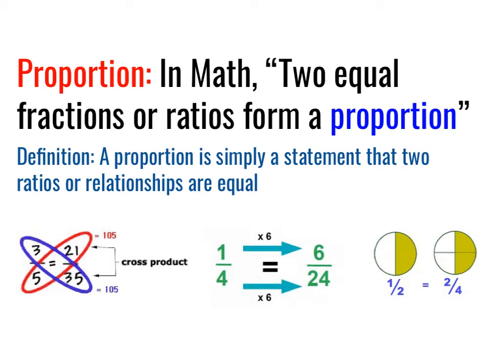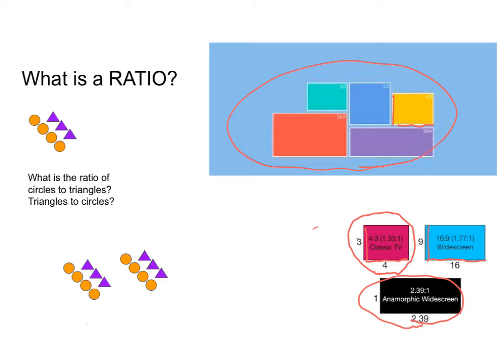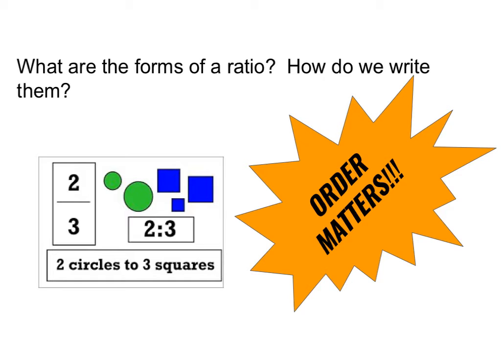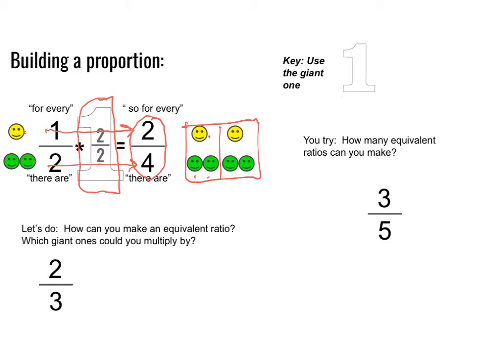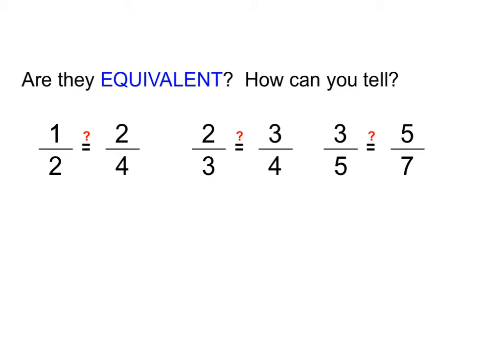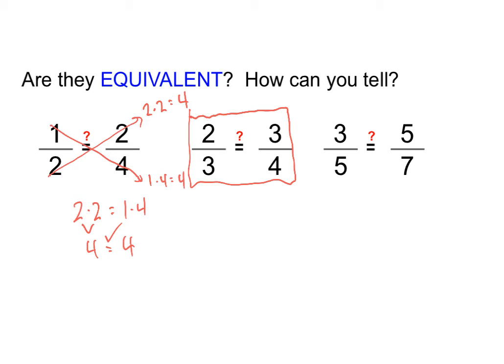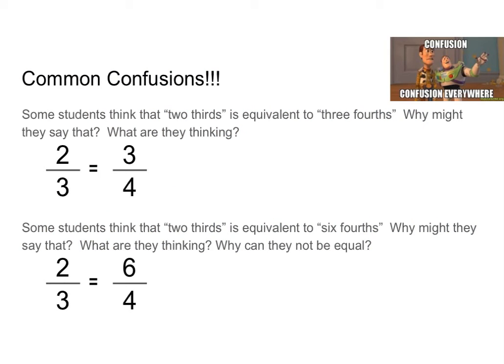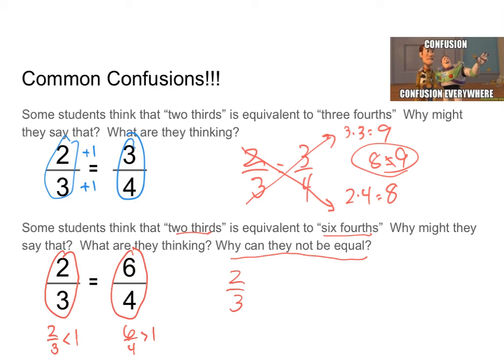2 Equivalent Fraction Ratios MN7115